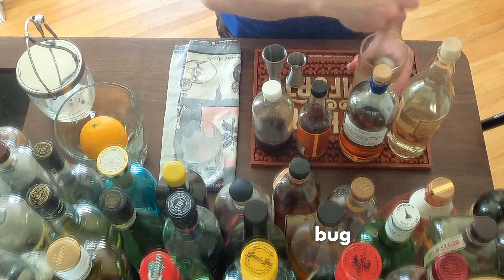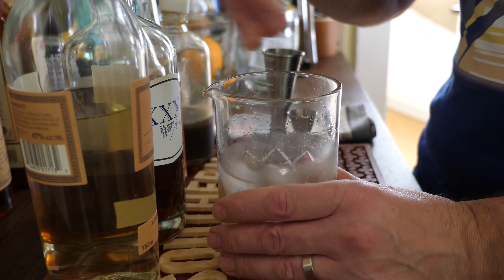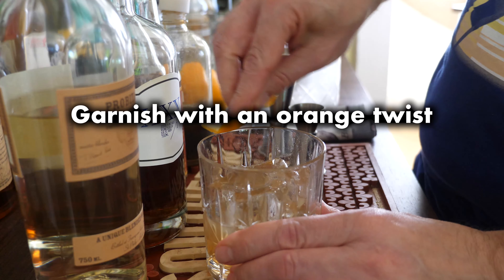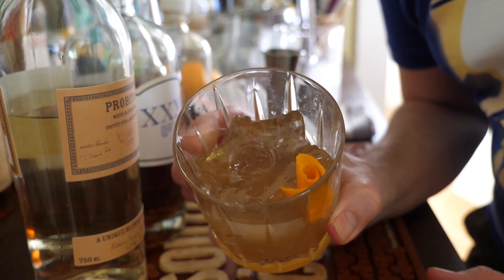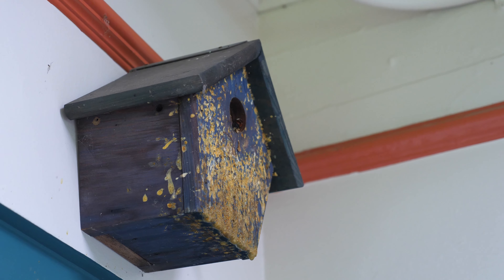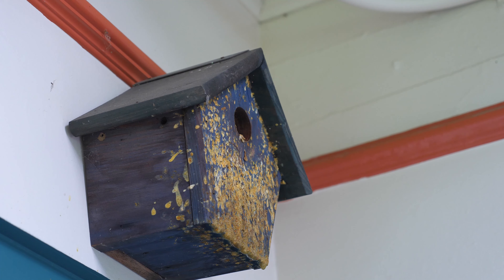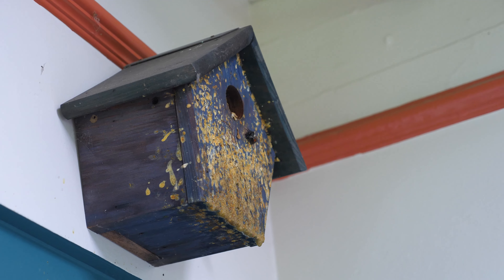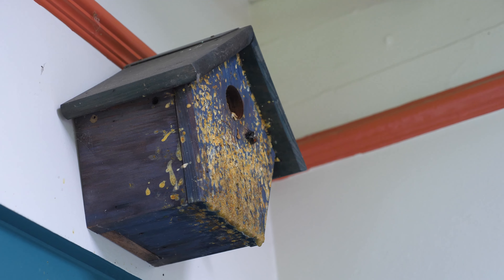Rum Old Fashioned!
Rum Old Fashioned may be the best drink ever, top 5 for sure. Old Fashioneds don't have to be whiskey, they can be anything, no rules! For this one I used delicious Probitas rum, as well as XXX Two Venezuelan barrel proof rum, oh boy!

Here is how I make mine:
2-3 oz of the best rum you can afford
1 Barspoon of Simple Syrup
1 Dash orange bitters
Stir
Serve over big ice

Support your local bars and restaurants!